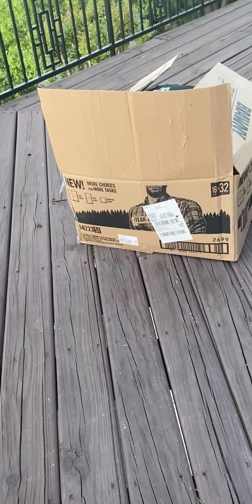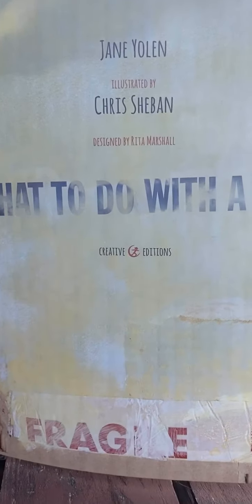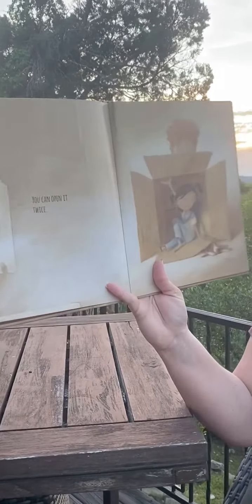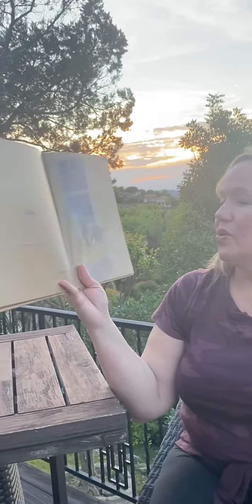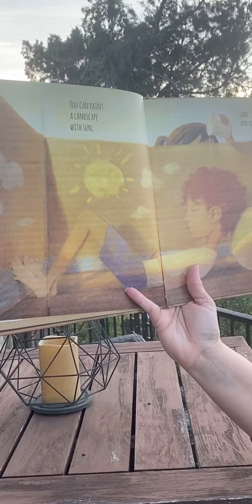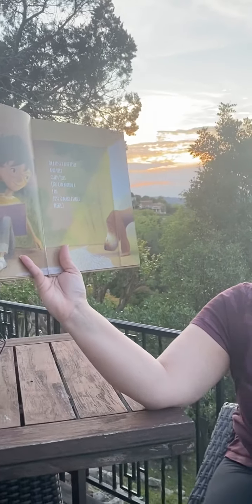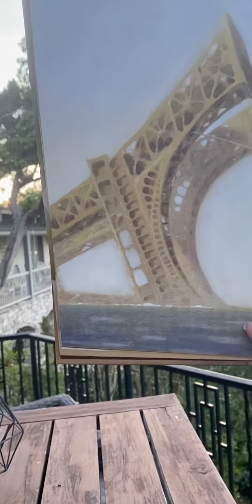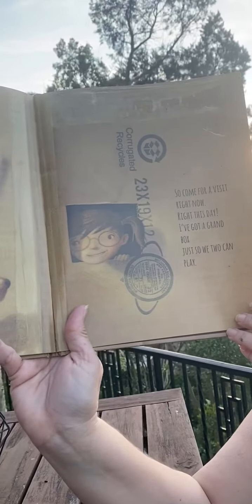Lorie’s Stories: What To Do With a Box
Ms. Lorie reads a book about all the fun you can have with a simple box!